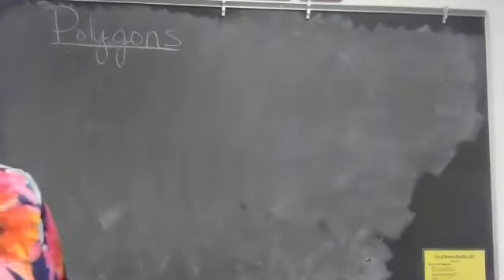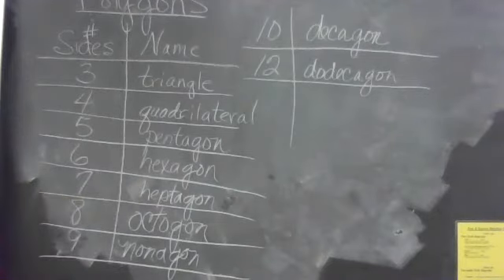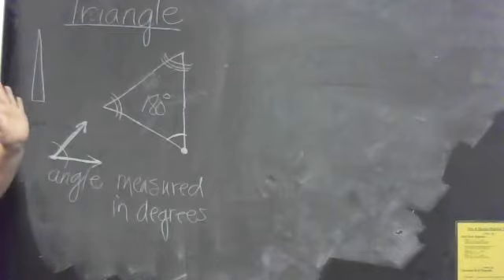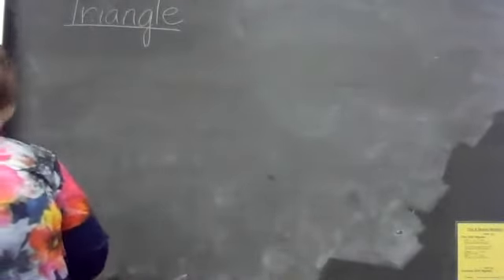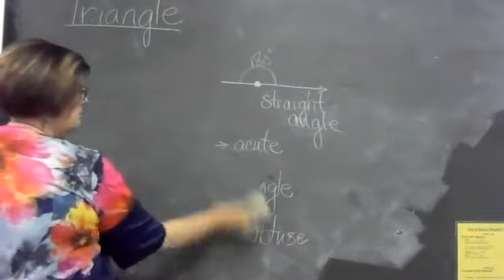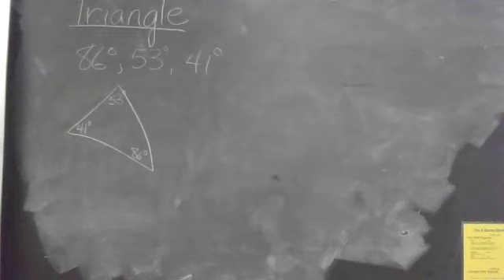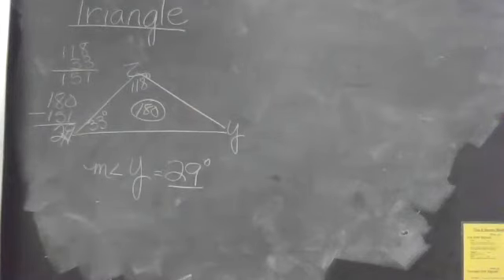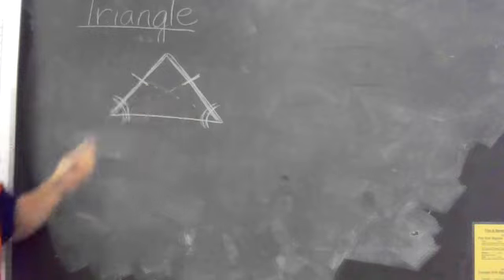GED Math 204 050521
Triangles intro